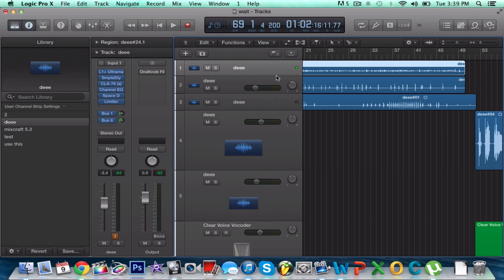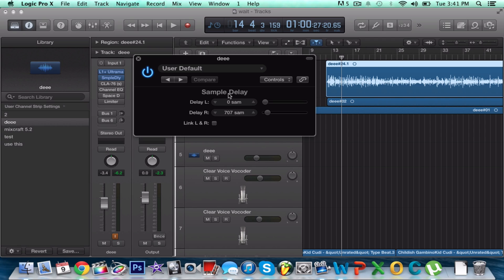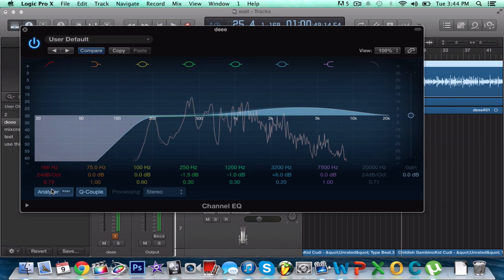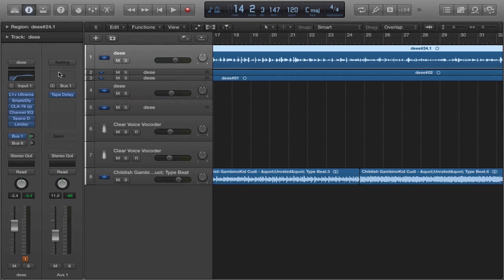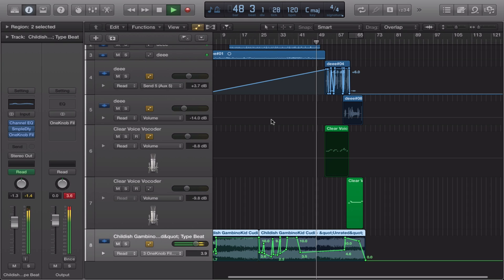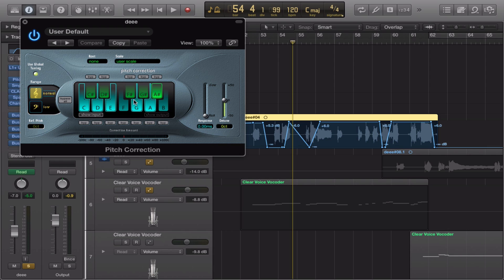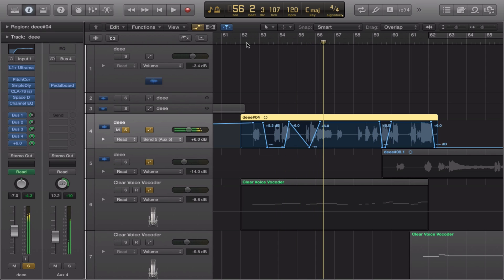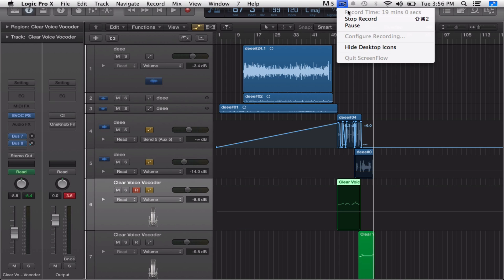How to Mix Vocals X Rap Vocals In Logic Pro X TUTORIAL